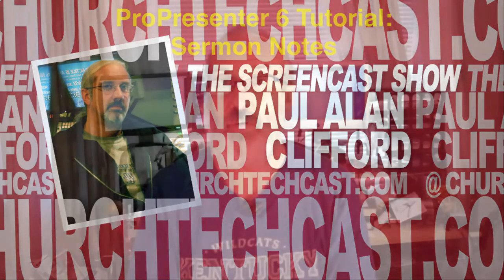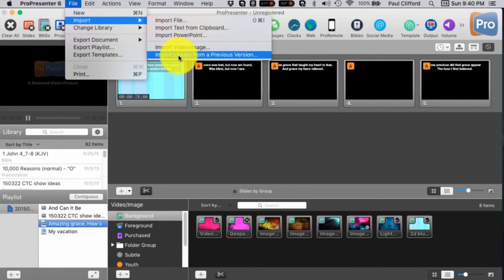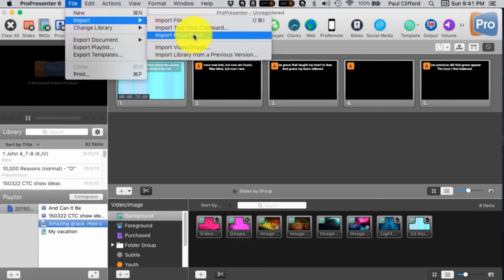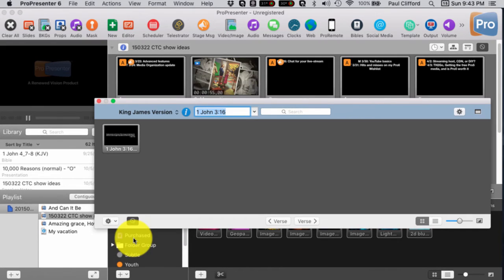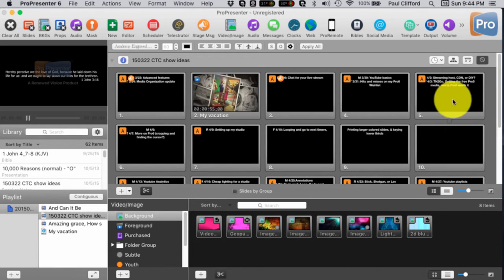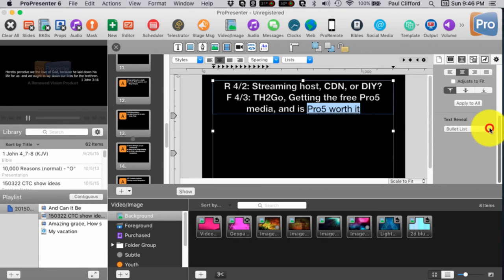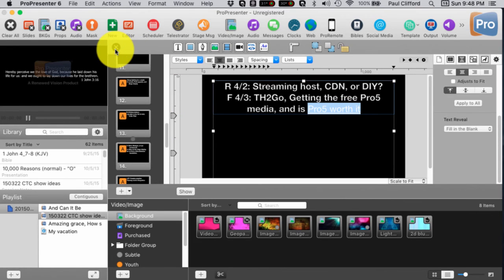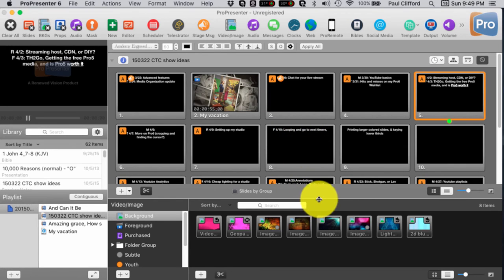ProPresenter 6 Tutorial: Sermon Notes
If you want to add sermon notes to your presentation, there are a few strategies you should follow.

[tweet "How do you add sermon notes? Watch this ProPresenter 6 tutorial, to learn how:"]

First, it's best to (assuming your pastor doesn't use ProPresenter) to get a set of notes in .txt form.  Any images or videos can be mentioned, but also be in a separate folder for easy import.

That's the way I'd always ask for it.  You can also copy and paste from a Word document or PDF, but that's a little harder.

Once you have the text, it's time to add Bible verses, builds, fill-in-the-blanks, etc.  Watch the video above for how to do it.
If you must, you can always import powerpoint or keynote, but that would always be my last choice because you lose a lot of control and need the correct versions of the software installed to do it (and it may not be the latest version, as in the case of PowerPoint).